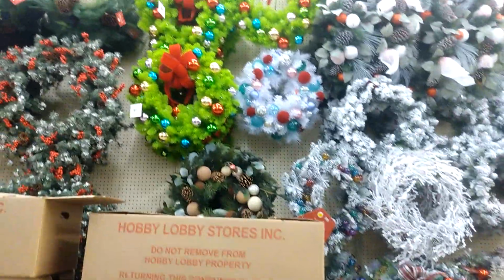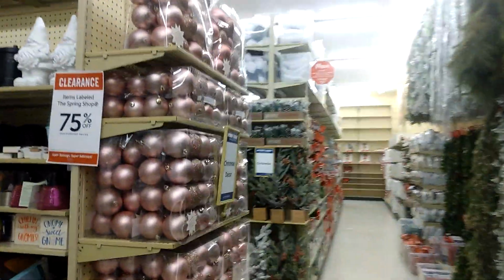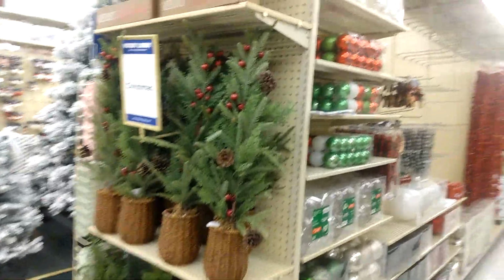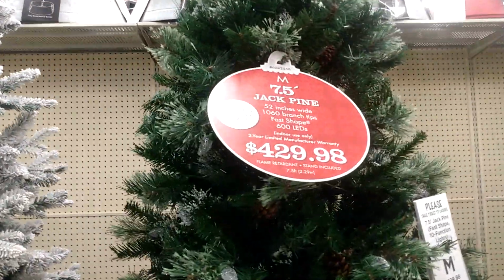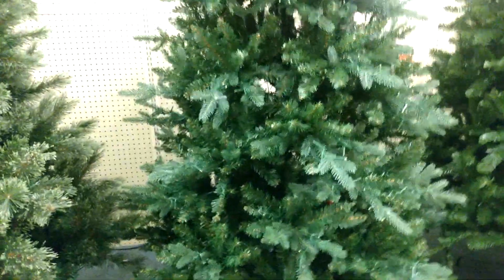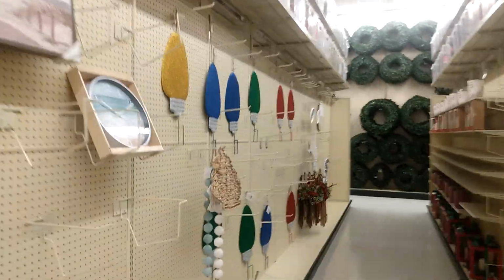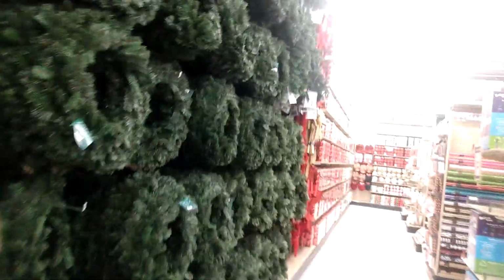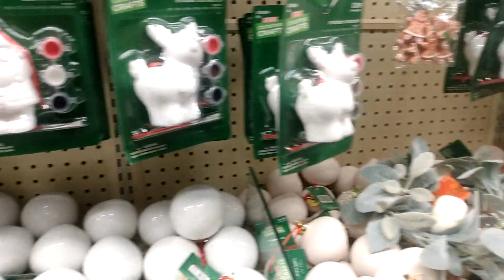CHRISTMAS ⛄ DECOR IS 50% OFF | HOBBY LOBBY BROWSE WITH ME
Hobby Lobby's Decorations for Christmas 2024.